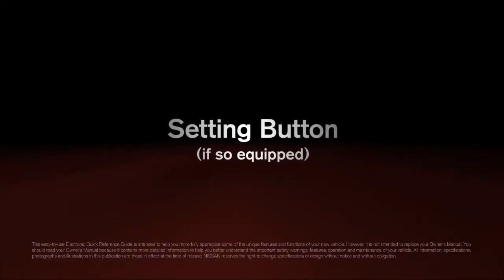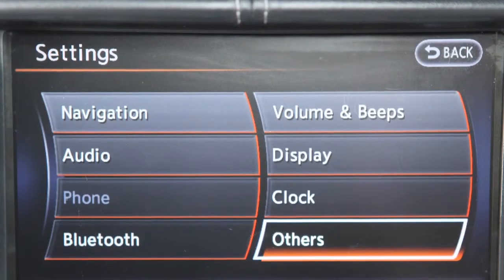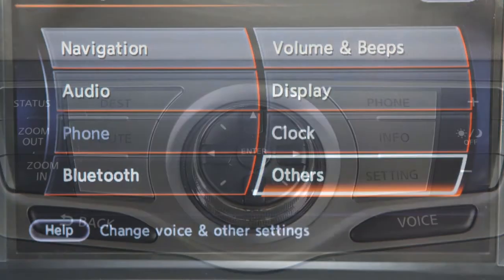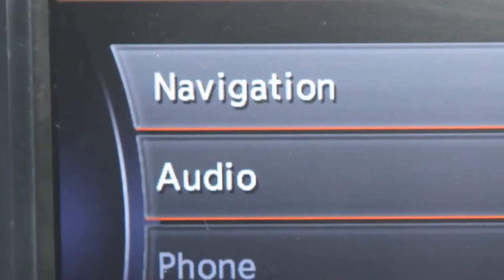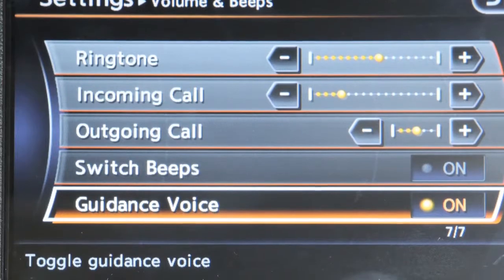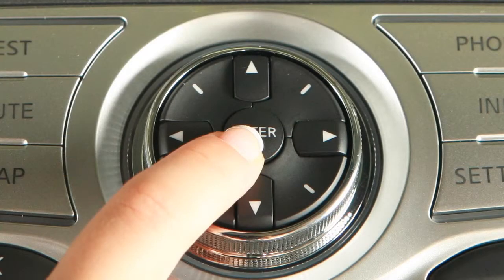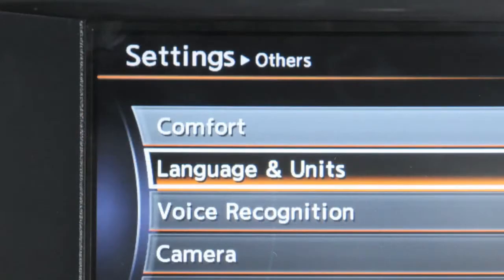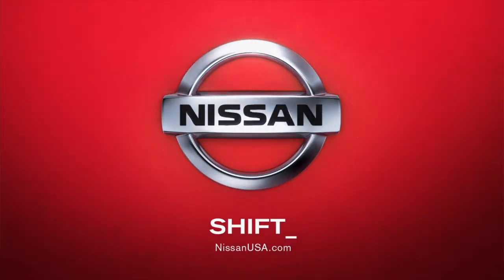2013 NISSAN Murano - Setting Button (if so equipped)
Use this button to customize the settings of the various electronic systems in your vehicle. You can adjust Navigation, Audio, Phone, Bluetooth®, Volume and Beeps, Display, Clock and Others by pressing the SETTING button. Use the multi-function controller to highlight and choose a setting function you wish to adjust.

Selecting "Navigation" will provide options for setting the Navigation System.

The "Volume and Beeps" menu allows you to adjust the volume and status of the Guidance Voice, Phone options and Beep functions.

Selecting "Display" will allow you to adjust the color theme, brightness, contrast and background color. Highlight the preferred item and press ENTER.

Selecting "Clock" enables you to set and adjust clock functions.

Select "Others" to access the "Language and Units" menu. This feature lets you change the language and measurement unit used in the system.